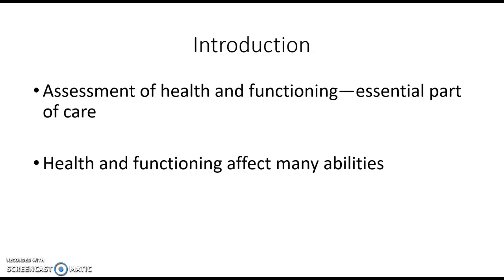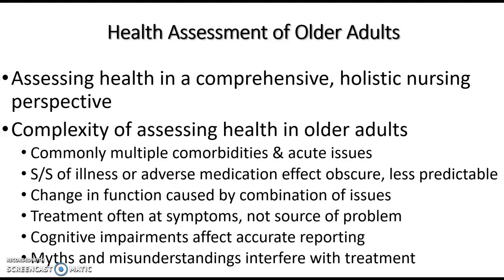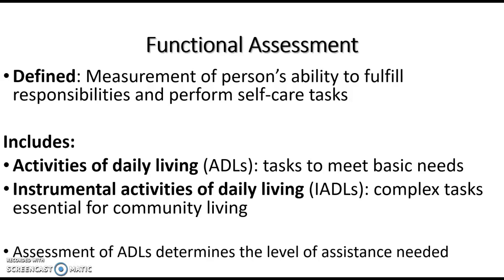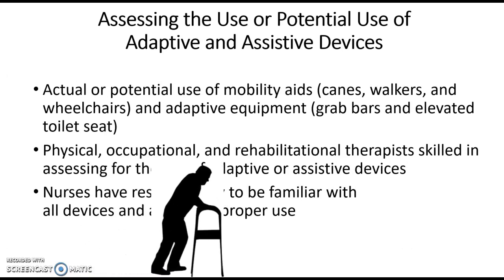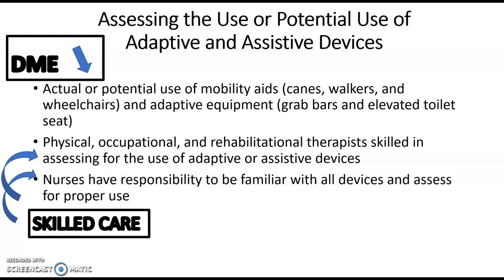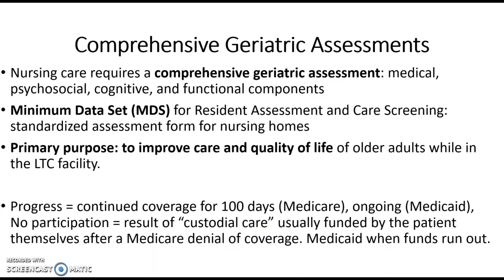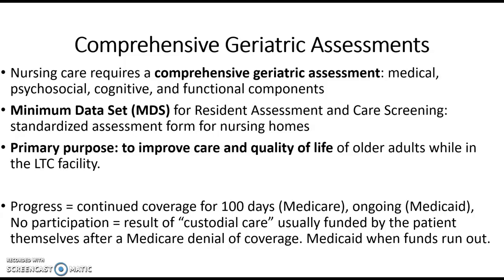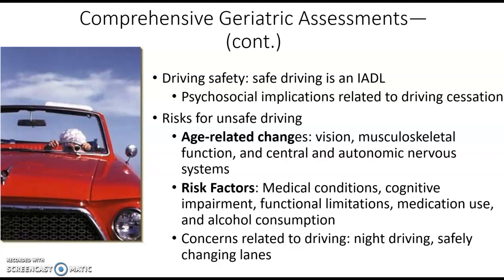Functional Assessment Part 1